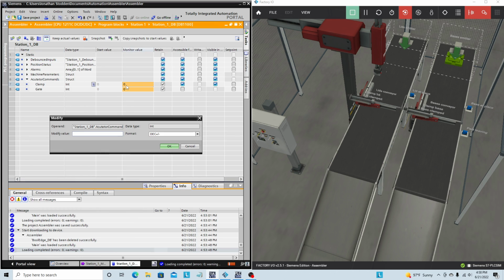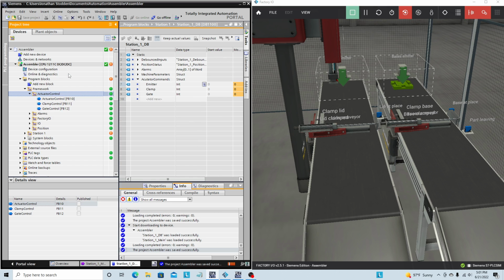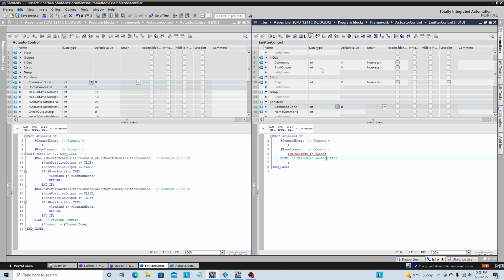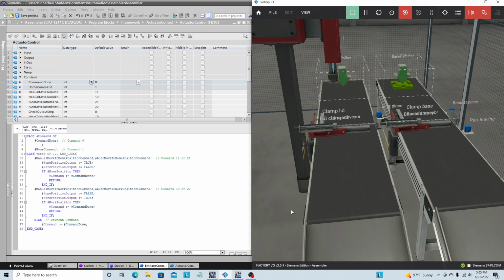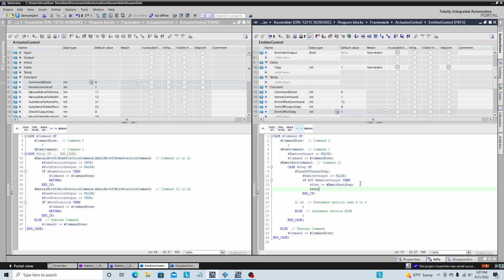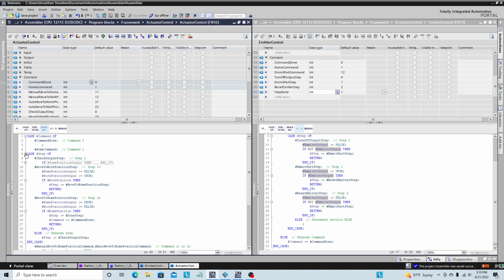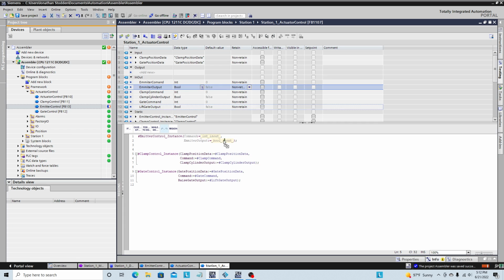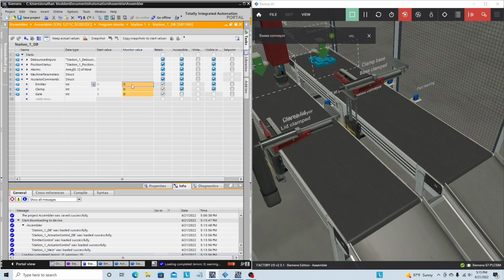TIA Portal SCL Example (Part 7)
This week we will be writing a "Function Block" used to control the "Emmiters" used in the FactoryIO "Scene" Assembler.  We will learn how to use "Case" statements.

If you would like to follow along or have the project for your own use, please feel free to get it at: